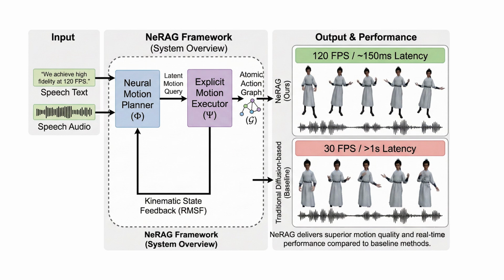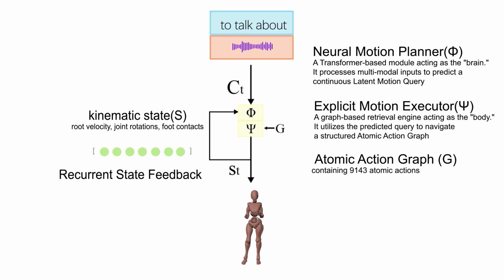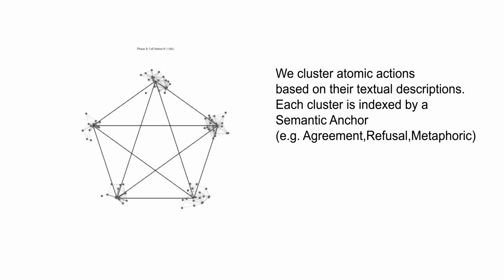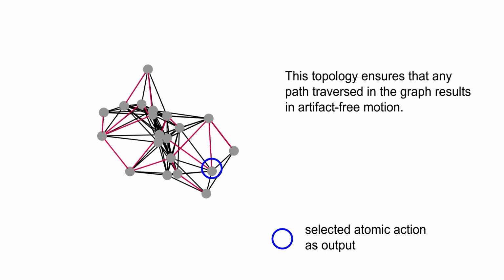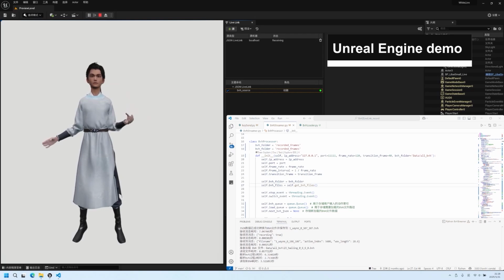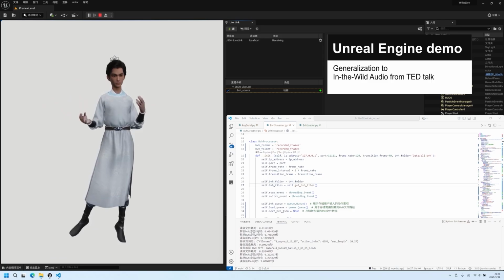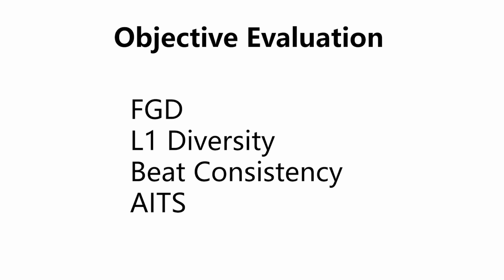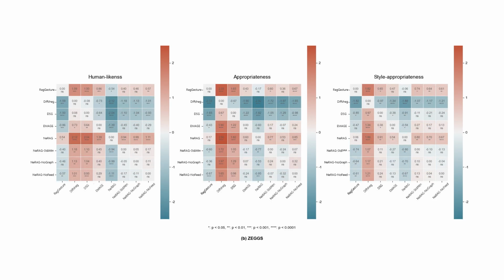NeRAG Multimedia Presentation Video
Presentation Video for ICMR 2026 conference.